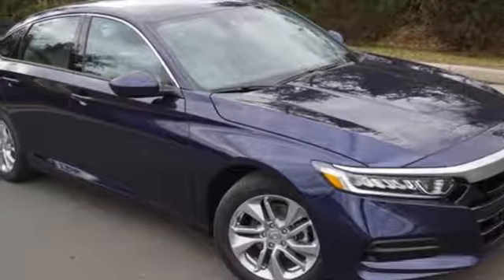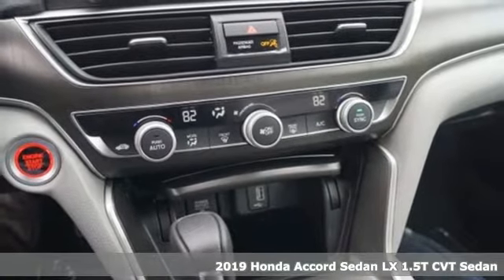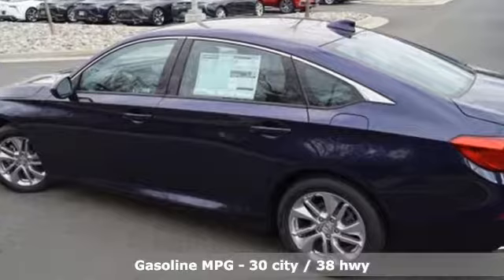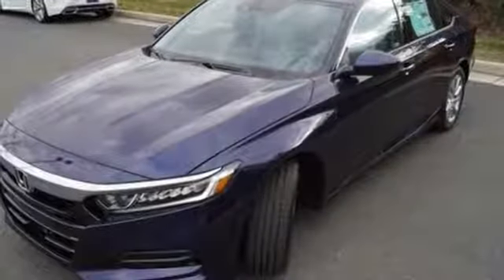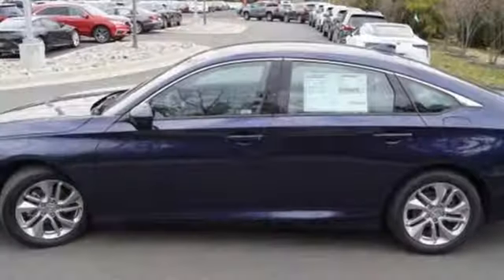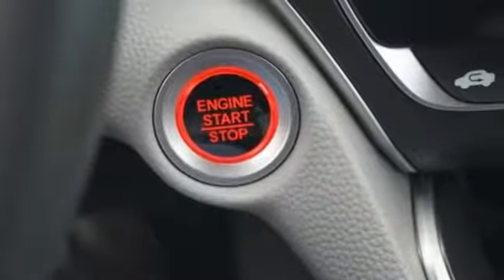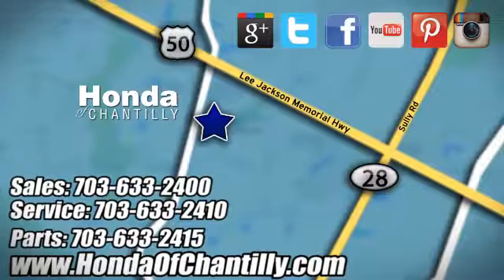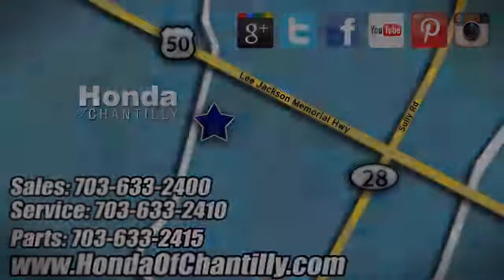New 2019 Honda Accord 1.5T Washington DC MD Chantilly, DC HCKA018204 - SOLD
Year: 2019
Make: Honda
Model: Accord 1.5T
Trim: LX
Engine: 1.5T I4 DOHC 16V Turbocharged VTEC
Transmission: CVT
Color: Blue
Interior: Gray
Stock #: HCKA018204
VIN: 1HGCV1F11KA018204
Obsidian Blue Pearl 2019 Honda Accord 1.5T LX FWD CVT 1.5T I4 DOHC 16V Turbocharged VTEC ABS brakes, Active Cruise Control, Alloy wheels, Electronic Stability Control, Front dual zone A/C, Illuminated entry, Low tire pressure warning, Remote keyless entry, Traction control.brbrRecent Arrival! 30/38 City/Highway MPGbrbrbrAll prices exclude taxes, title, license, and dealer processing fee of $799.00. Published price subject to change without notice to correct errors or omissions or in the event of inventory fluctuations. All features not on all vehicles. Vehicles shown are for illustration purposes only. MPG is based on 2017 EPA mileage ratings. Use for comparison purposes only. Your actual mileage will vary, depending on how you drive and maintain your vehicle, driving conditions, battery pack age/condition (hybrid only), and other factors.

Address:
4175 Stonecroft Boulevard